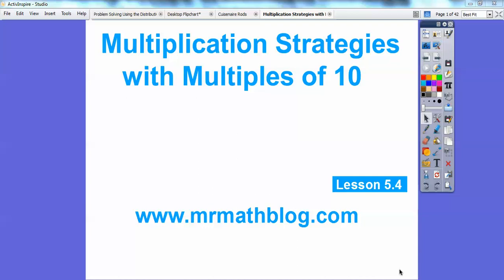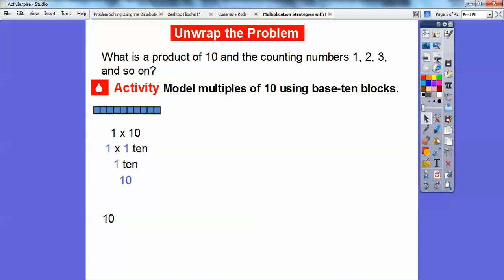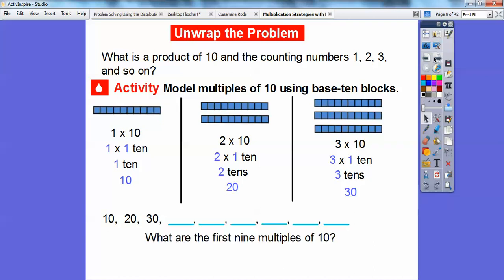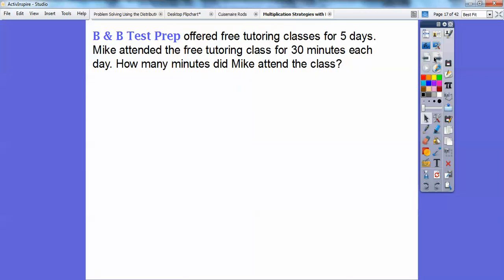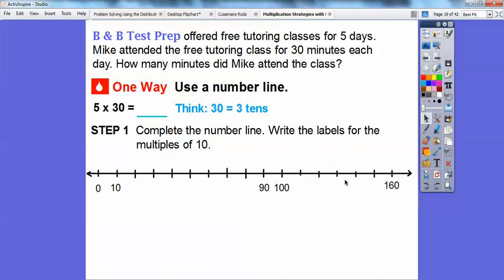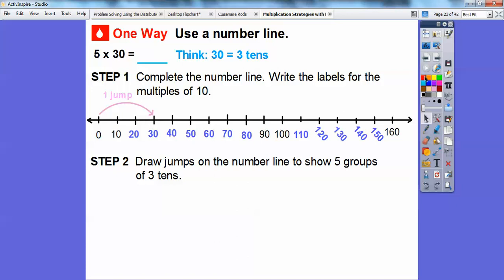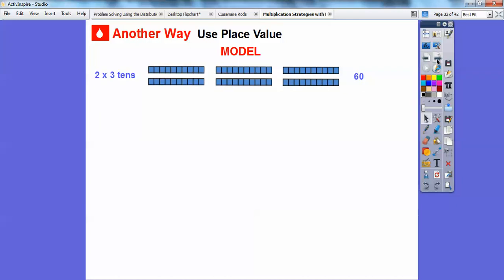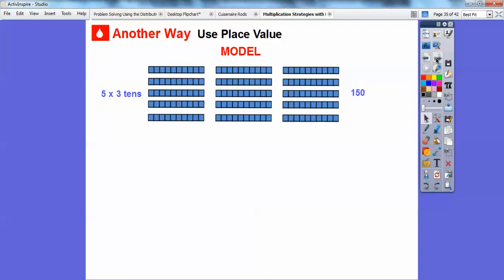Multiplication Strategies with Multiples of 10 - Lesson 5.4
This video shows you several strategies when multiplying with multiples of 10. You can do this! :)